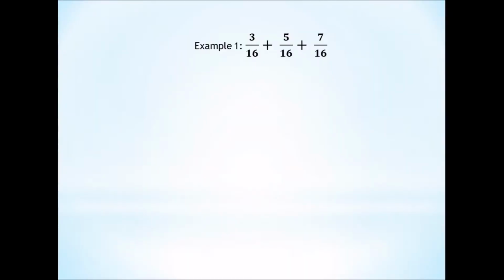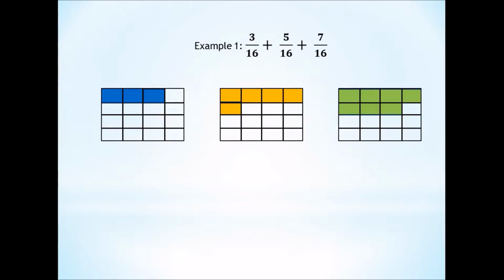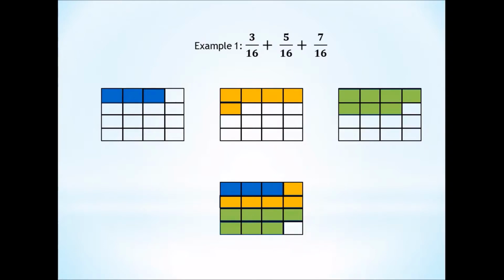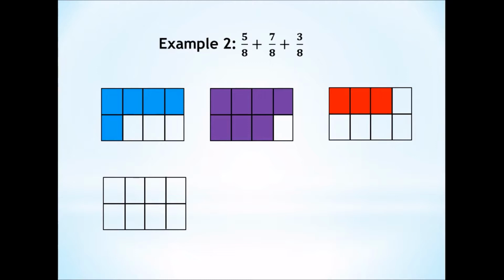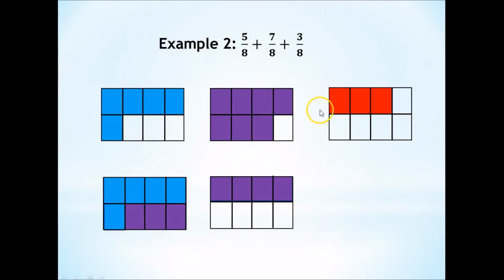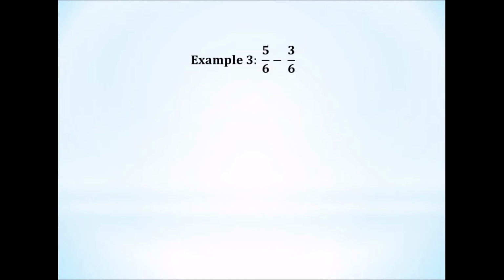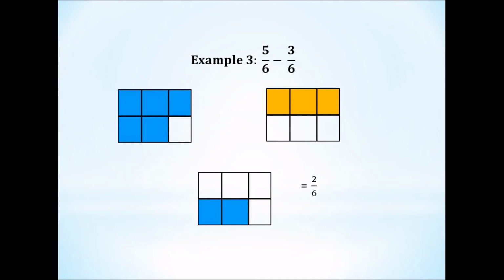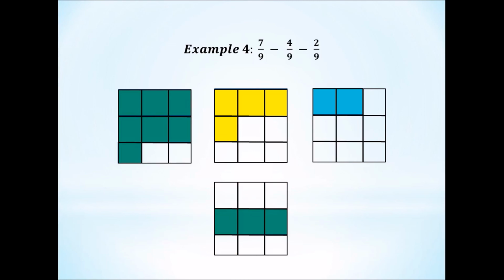Adding & Subtracting Fractions with Common Denominator